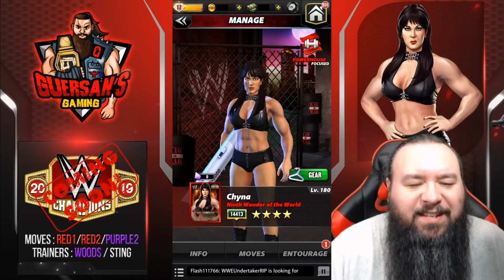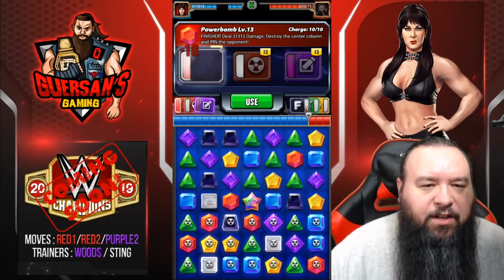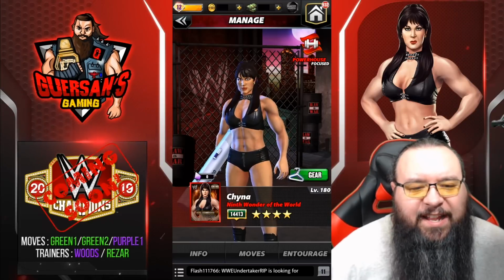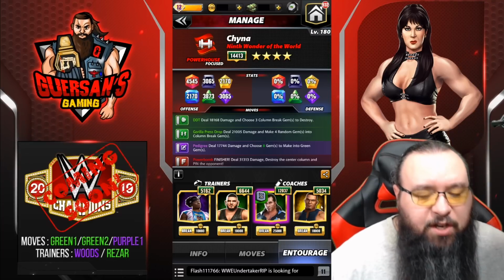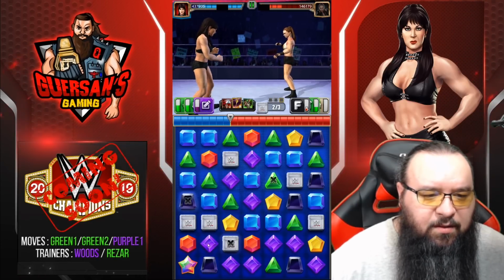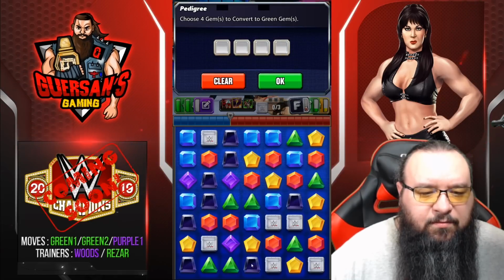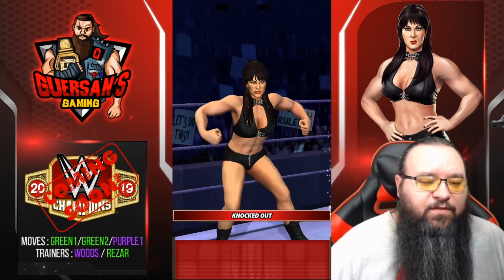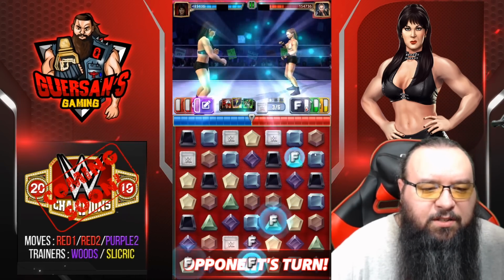Character Preview: Chyna "Ninth Wonder of the World" 4SG Gameplay ! / WWE Champions 😺